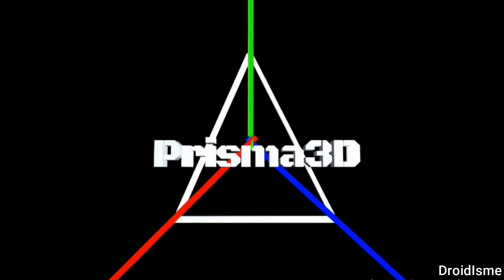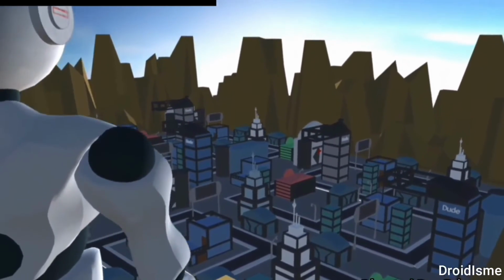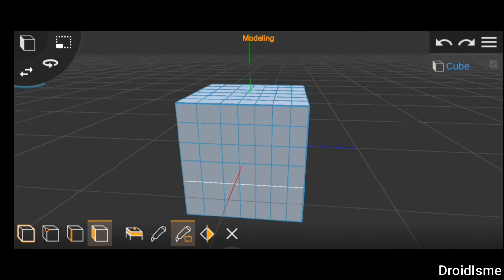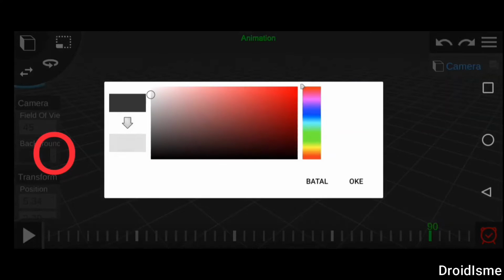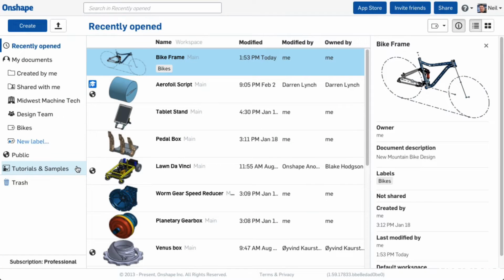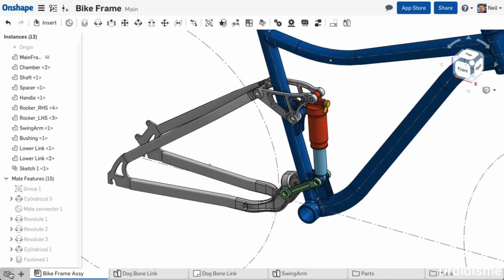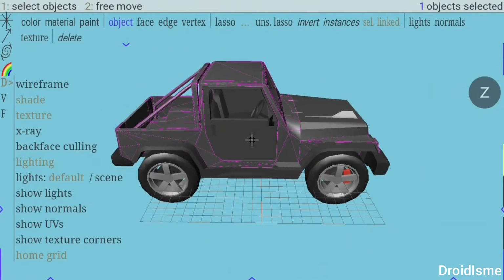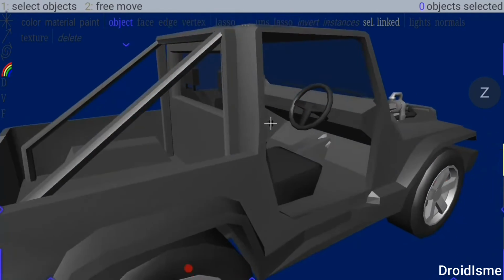BEST 3D MODELING APPS FOR ANDROID IN 2023 + Free Download Link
Best Android Apps for 3D Modeling on Mobile Device to improve your modeling skill on your smartphone.